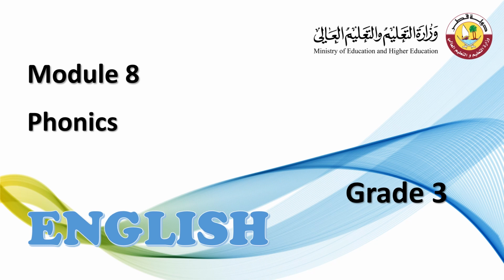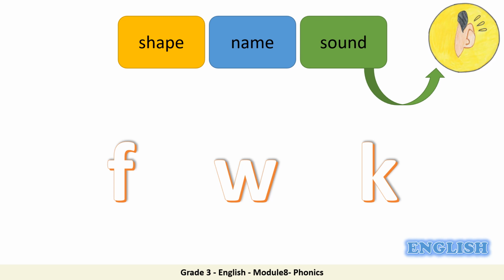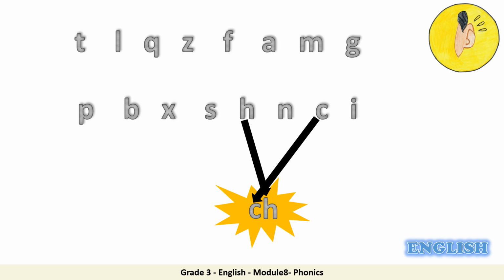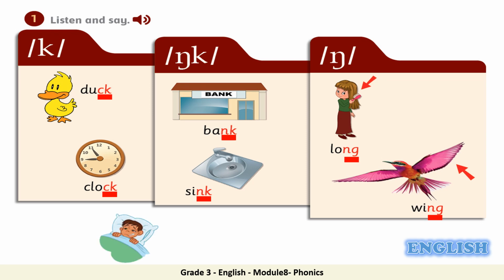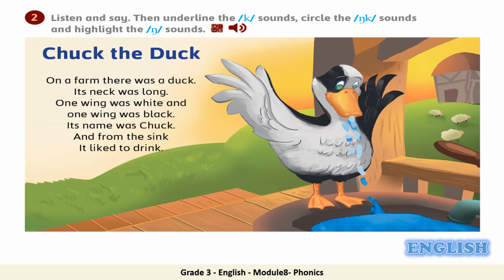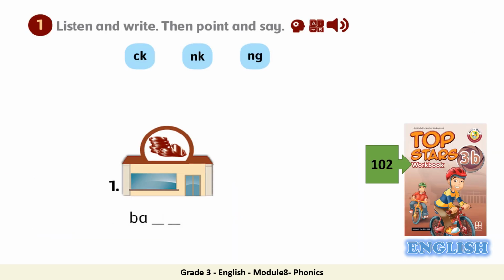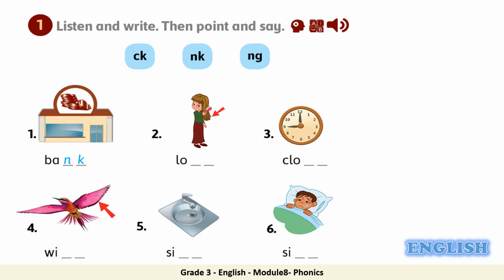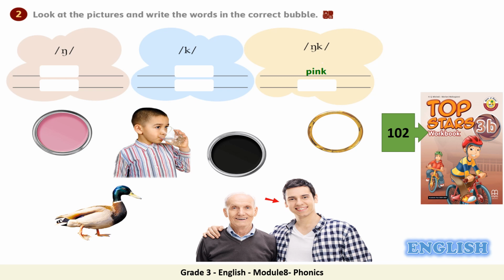Grade 3 English Module8 Phonics